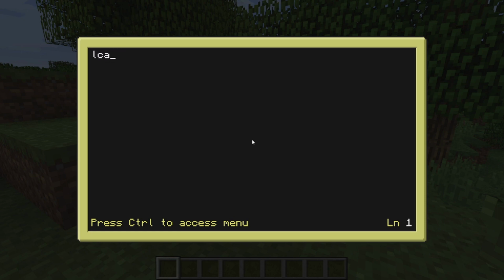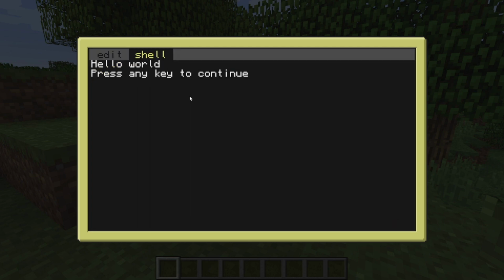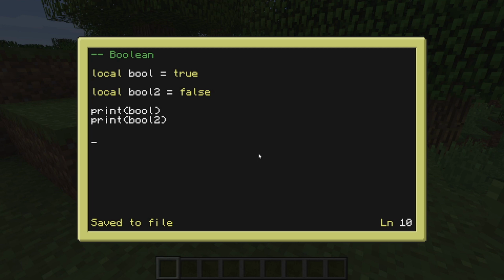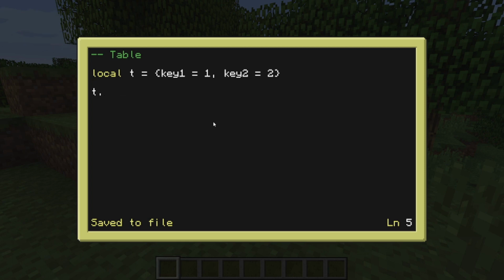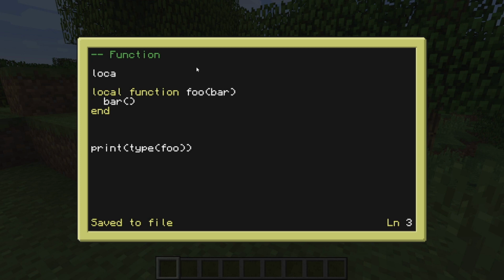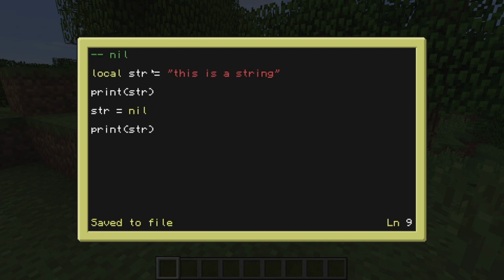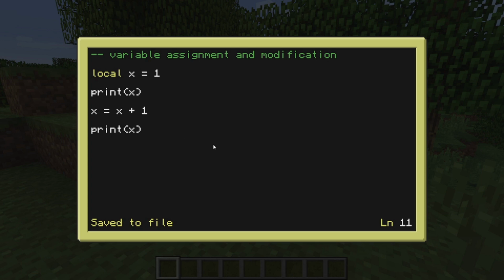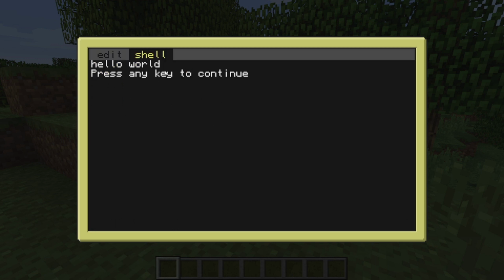Programing with Lua for ComputerCraft: Lesson 2 - Variables, data types and usage.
This is lesson two of my Lua programing tutorial for ComputerCraft.  In the lesson we talk able what a variable is.  What the different data type in lua are.  And how to use them.